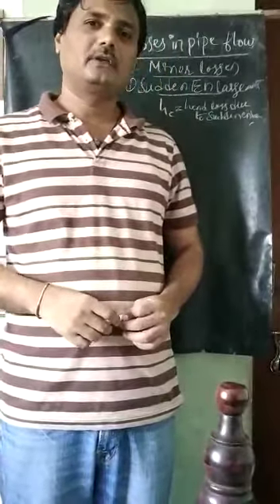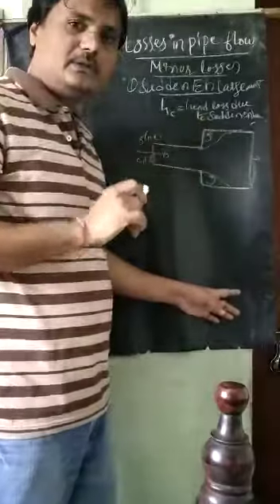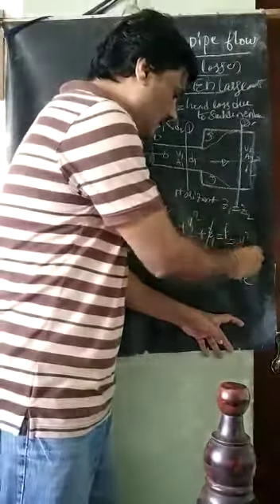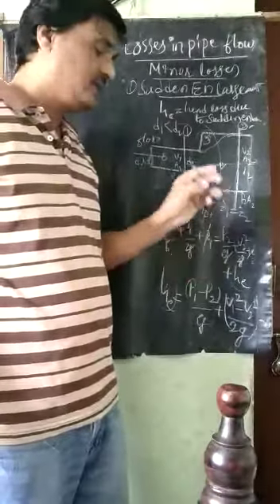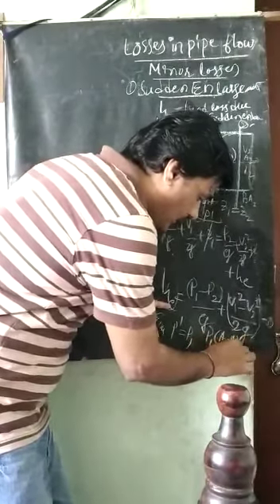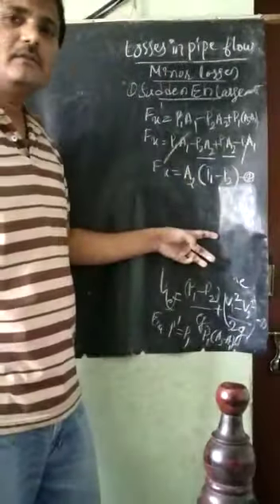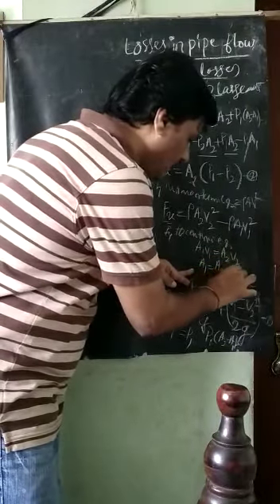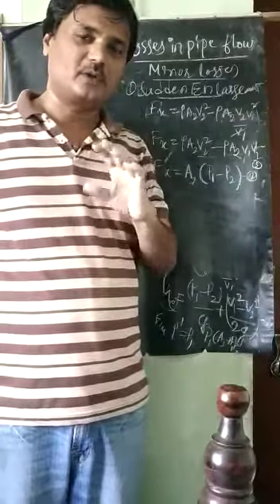Losses in Pipe Flow-3:Formulation of Sudden Enlargement Loss-1 by Dr. S N Topannavar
Derivation for Sudden Enlargement Loss-1